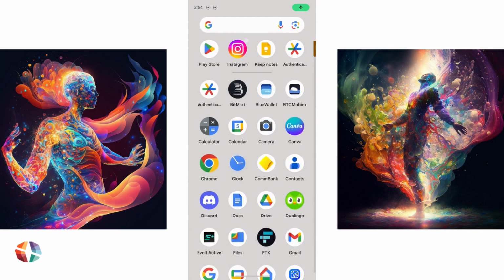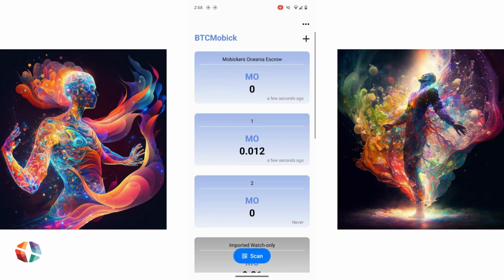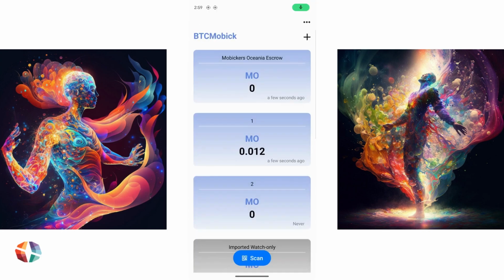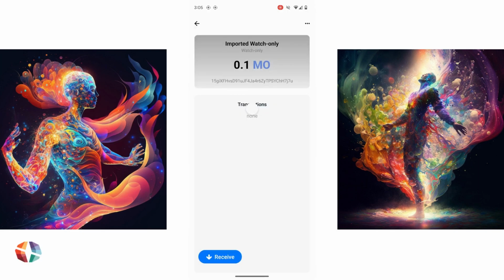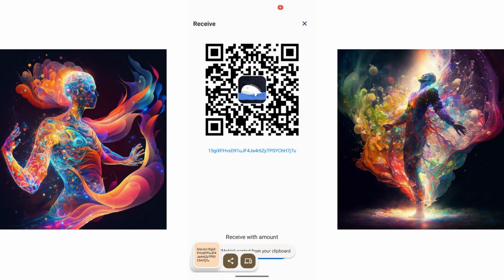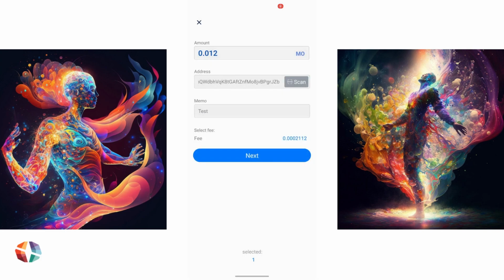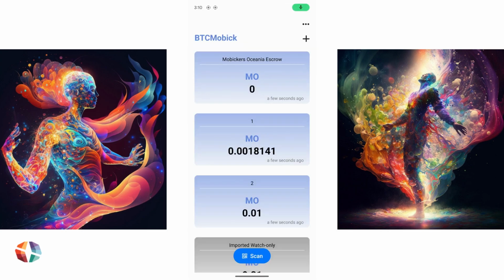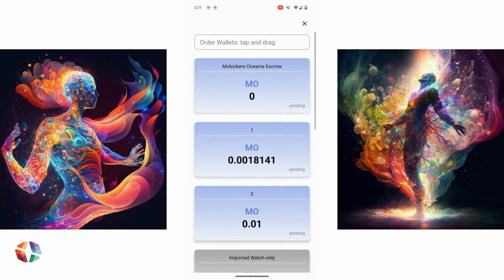How to Use BTCMobick Mobile App | Tutorial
A quick tutorial on how to use the BTCMobick Mobile App. For anyone familiar with the Bitcoin, it is based on the BlueWallet mobile app

제게 모빅을 소개시켜준 그리고 한국어-영어 번역을 계속 도와주는 친구 덕분에 모빅소개 영어 컨텐츠를 만들 수 있답니다. 함께 응원해 주시면 감사하겠습니다.
It is thanks to the efforts of my friend who introduced me to this project and helps me with the Korean-English translation that I am able to deliver this content. If you'd like to support her efforts, her address is:
366qKU1xFhSVNCC1Rn9RYGcE1rV6Yywvjp

영상을 만드는 저의 시간과 노력을 응원해주시는 모든 분들께도 다시 한번 감사드립니다. 여러분들의 지원은 컨텐츠를 제작하는데 있어 정말 많은 힘이 됩니다. 감사합니다. If you'd like to support my efforts and this channel as I volunteer my time, my address is:
3E4CHTmvD6f3AWkonp1HN29xseQsdHb5RJ